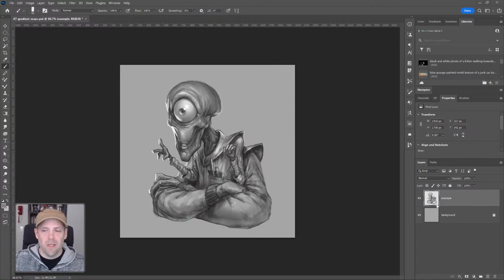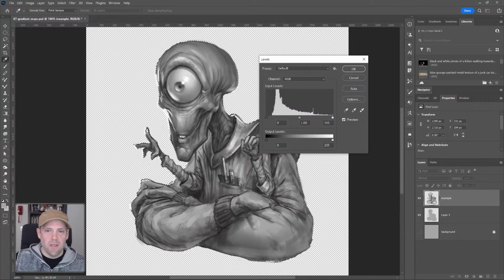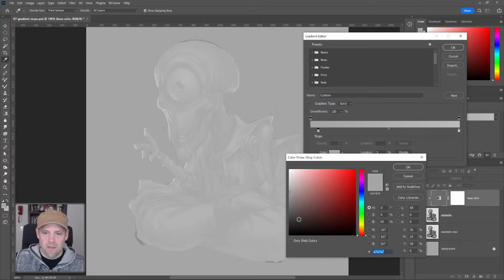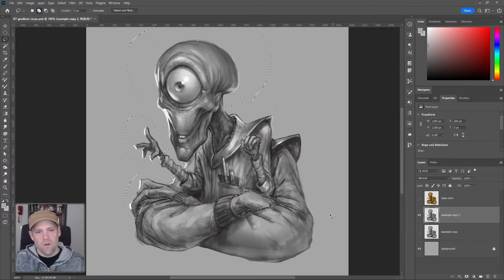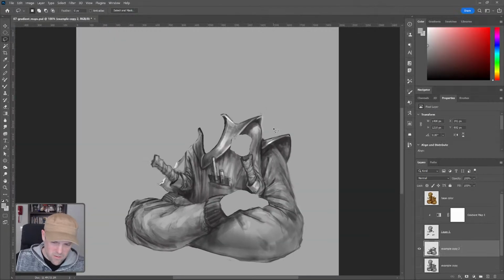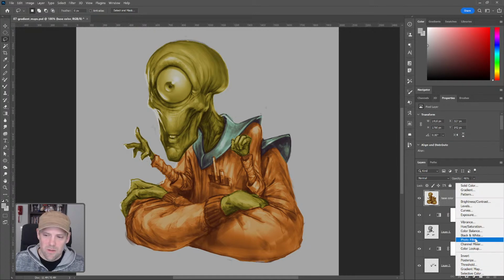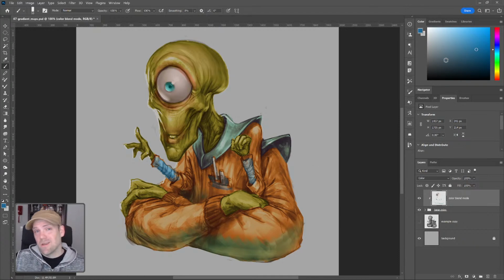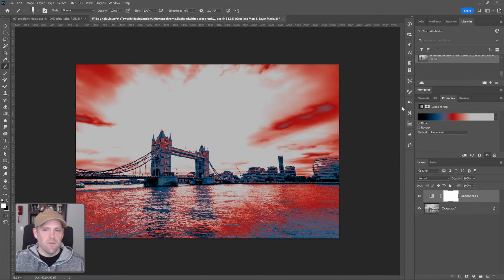How To Color Your Illustration | Photoshop Illustration Challenge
CHALLENGE: Combine Gradient Maps and blending modes to augment the tones and colors of an illustration.

00:00 Start
00:28 Introduction
01:05 Today’s challenge
02:10 Selecting the subject
03:55 Histogram
06:40 Adding a gradient maps
09:50 Selecting and separating the layers
16:50 Adding the base color to unify the palette
19:15 Adding variation on a color layer
22:15 Gradient maps on a photo

How To Color Your Illustration | Photoshop Illustration Challenge | Adobe Creative Cloud